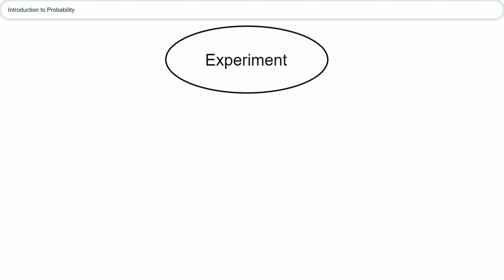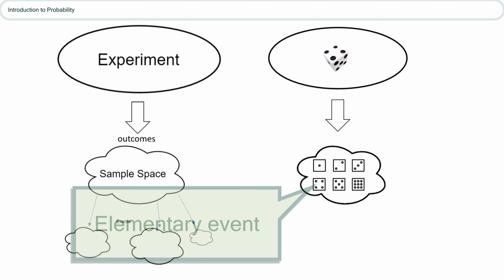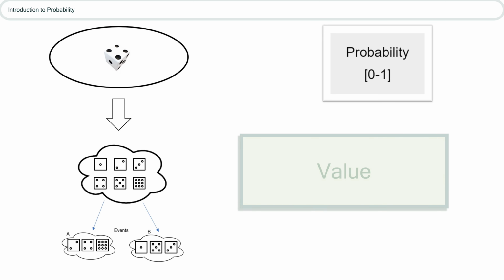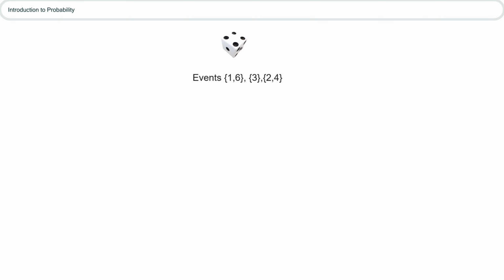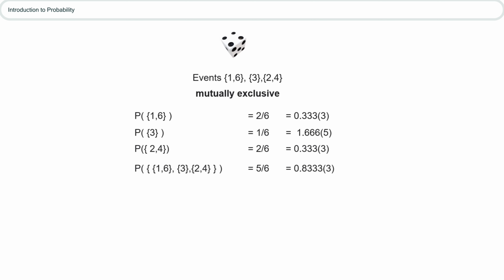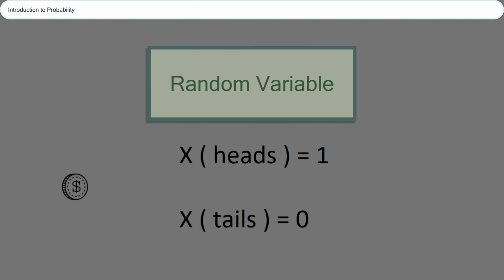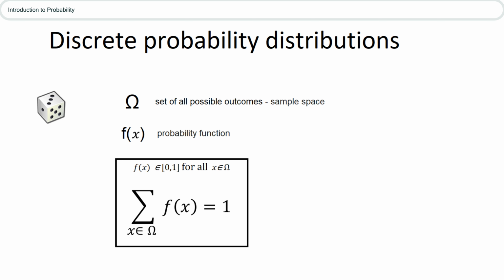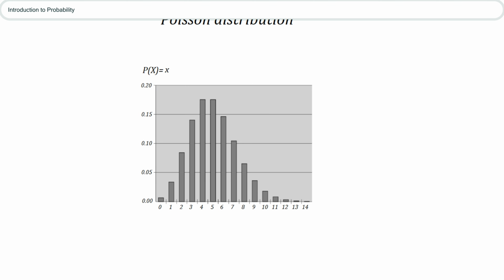Introduction to Probability in 3 minutes and 30 seconds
This video is a brief Introduction to Probability Theory.
It covers the introductory basics, and presents practical examples and a formal explanation of the concept of "discrete probability distributions"